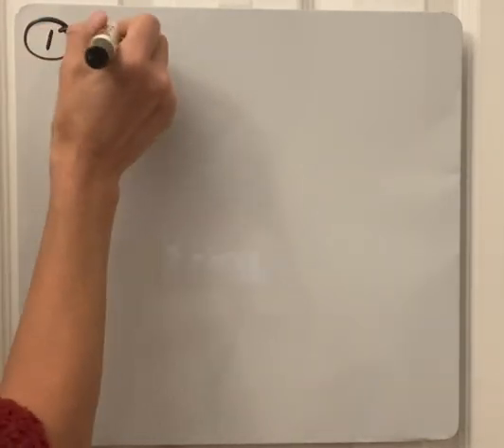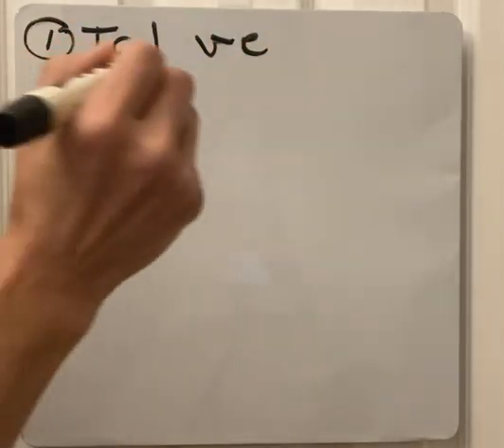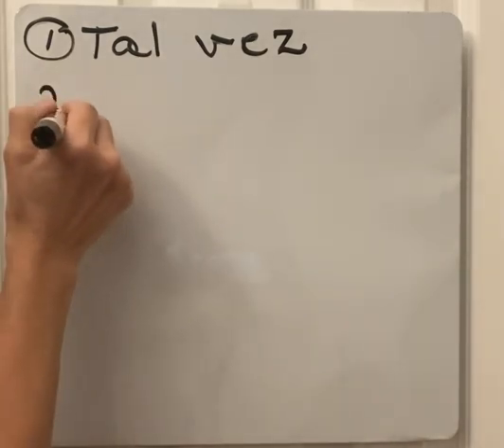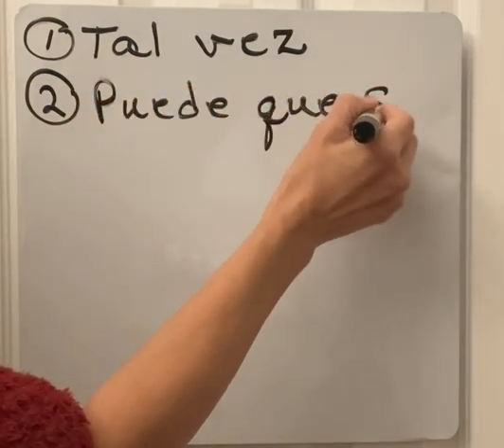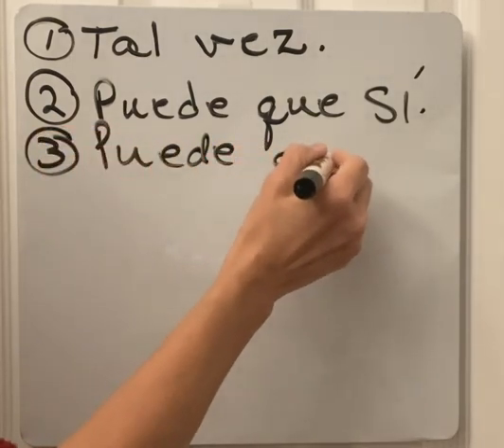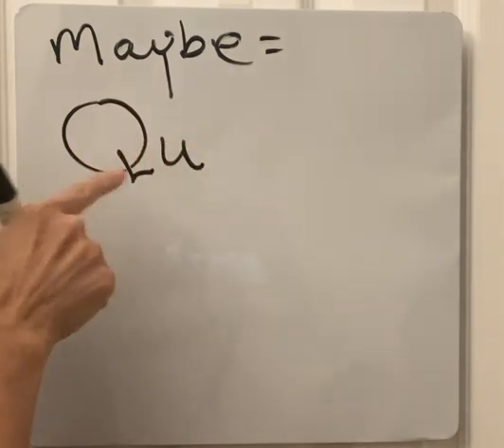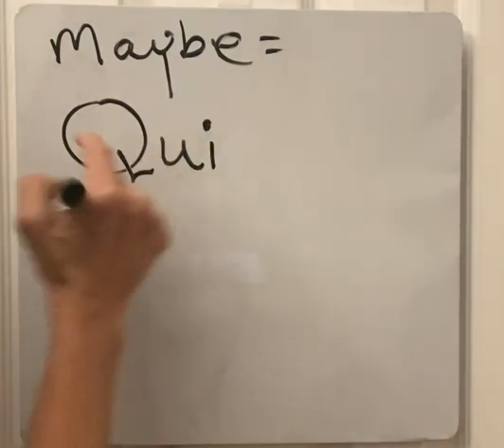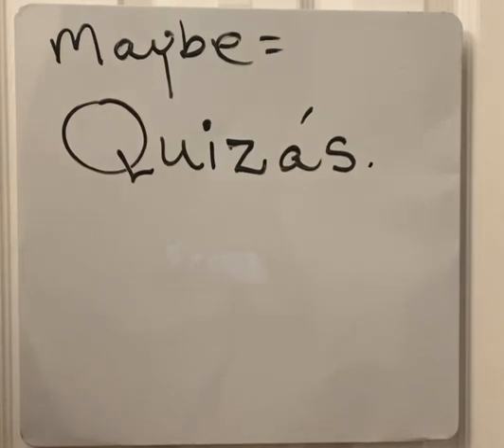Lesson 8, January 4, 2025. How to Say “Maybe.”